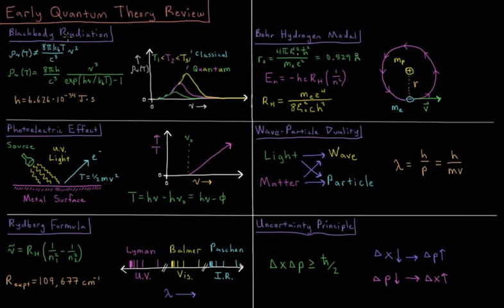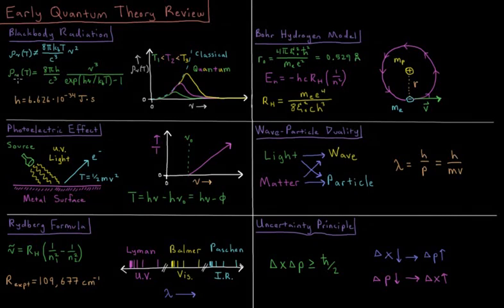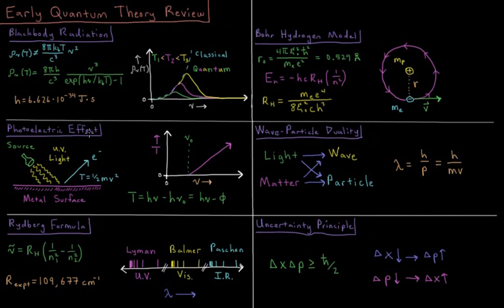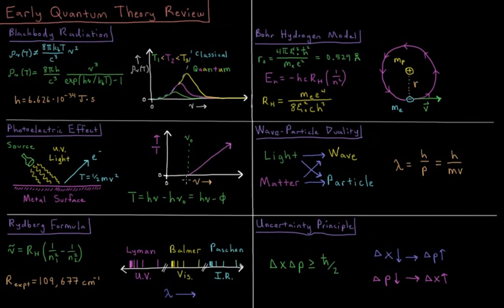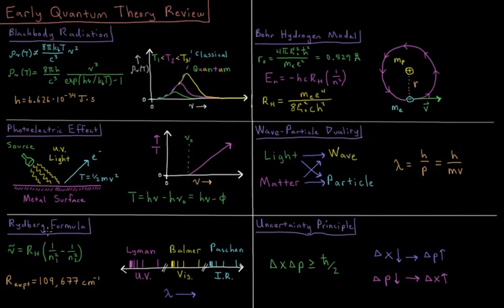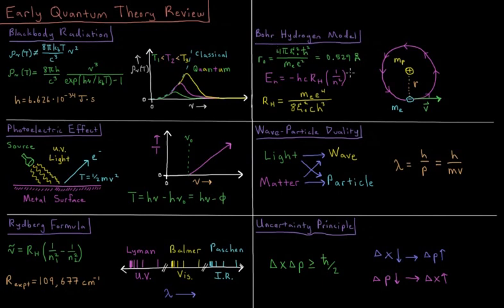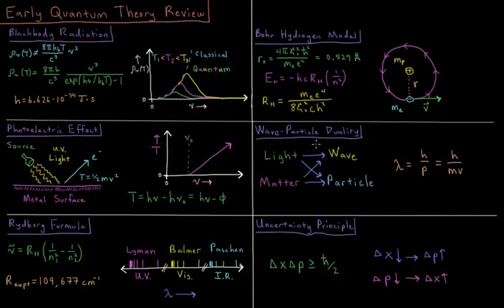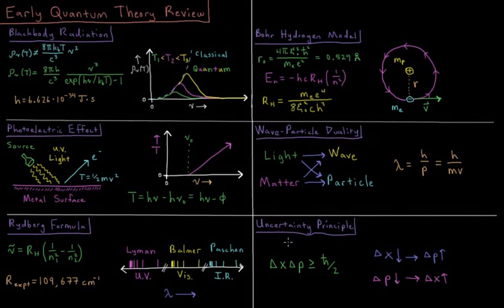Quantum Chemistry 1.0 - Early Quantum Review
Short lecture reviewing early quantum theory.

Topics reviewed include blackbody radiation, photoelectric effect, Rydberg formula, Bohr hydrogen model, wave-particle duality, and the Heisenberg uncertainty principle in measurement.

--- Video Links ---

--- Video Links ---

--- Social Links ---

--- Equipment ---

Drawing Tablet: Wacom Intuos Pen and Touch Small

Drawing Program: Autodesk Sketchbook Express